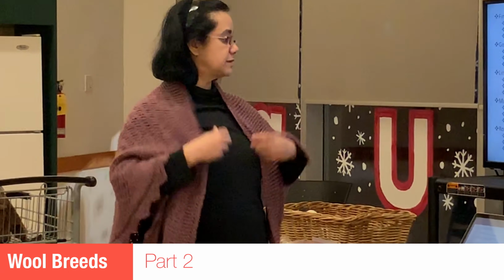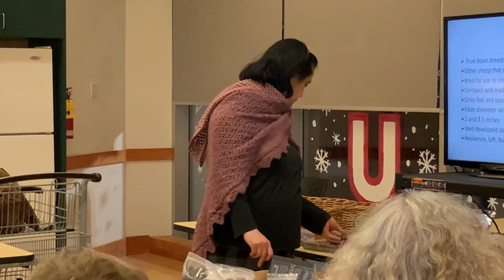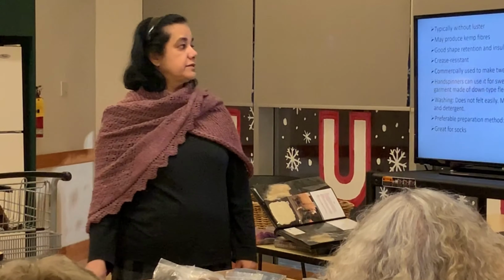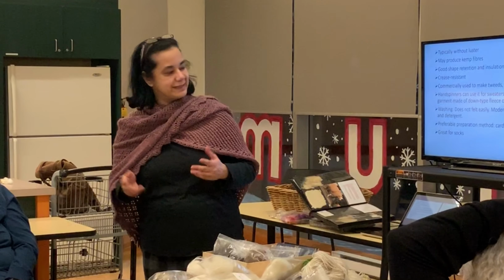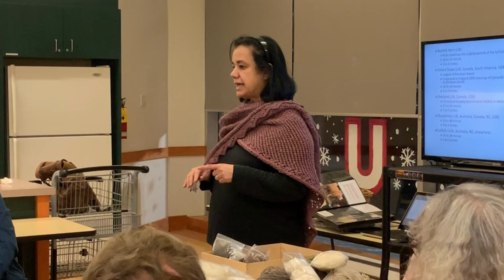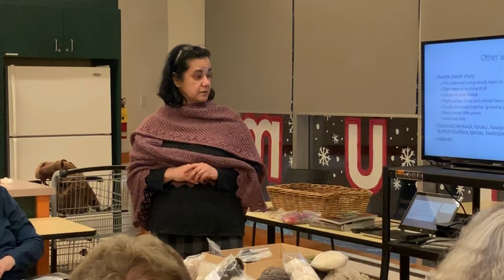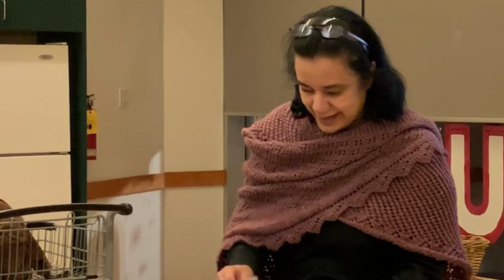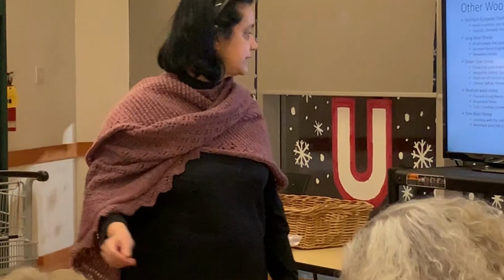It’s got to be Sheep! - Wool Breeds - P2 - Fibre Nuts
It's got o be Sheep! PowerPoint Presentation about Wool Breeds - Part 2

/BOOKS: (Please look for these books at your local wool shop...)

FIBRE NUTS with Fibre Artist Fátima Dias

I hope you enjoy my episodes and I plan on bringing you interesting and a lot of thought provoking content as possible to help keep you entertained, informed and inspired.

Title music in this video by Fátima Dias

Produced and Presented by Fátima Dias